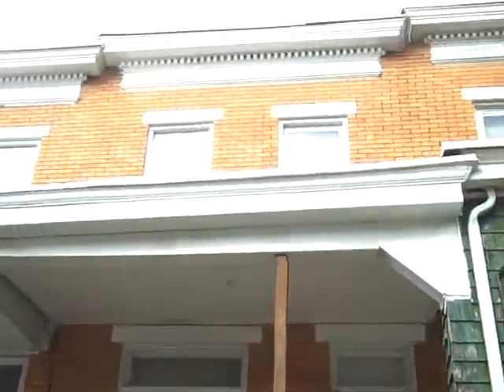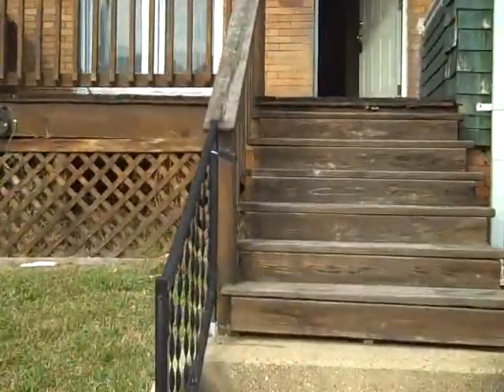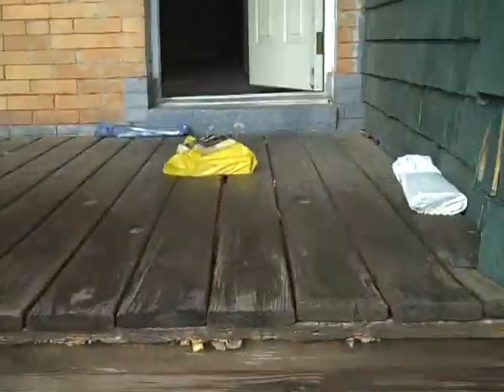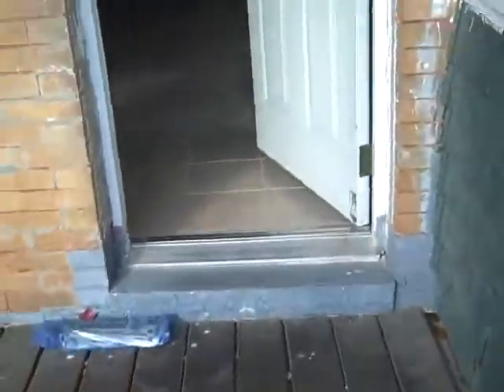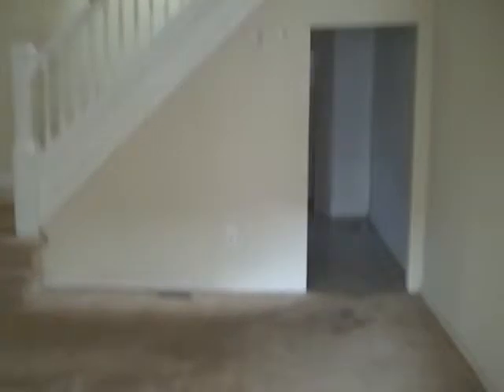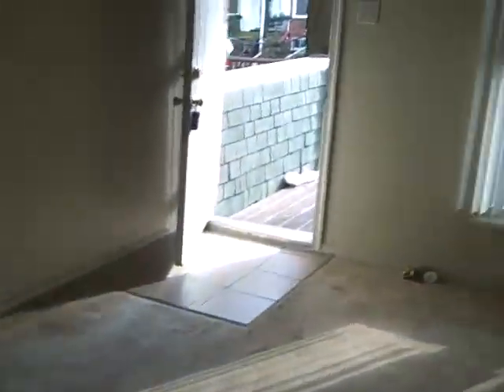Rental Renovations in Baltimore - 2734 Baker St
Dominion renovates rental properties for our own portfolio and other Baltimore City real estate investors. Dominion renovates properties to a high standard and secures strong rents.